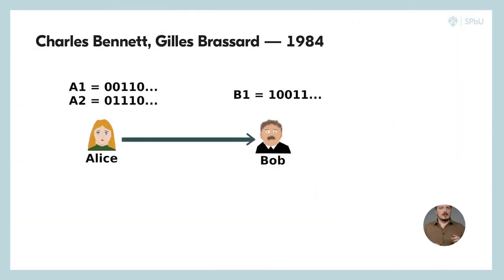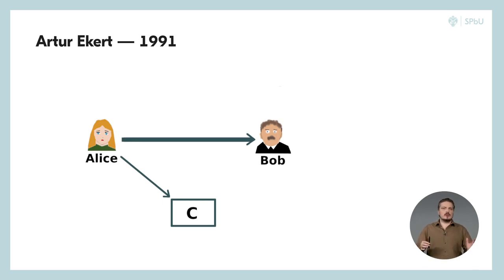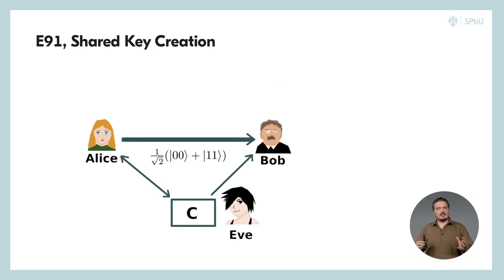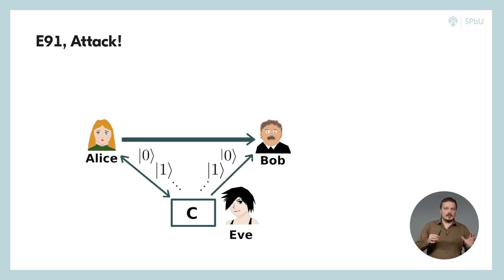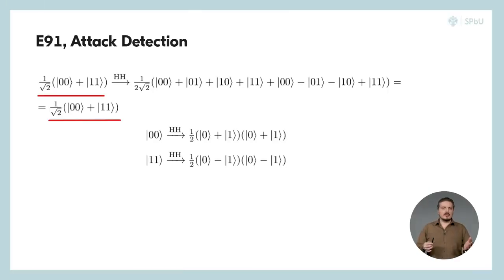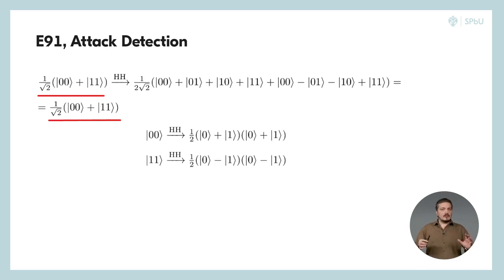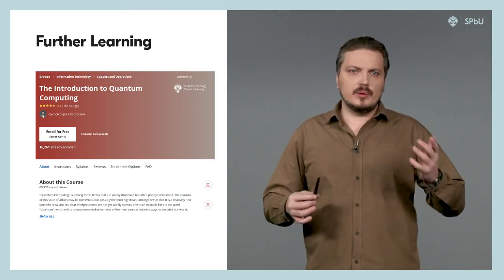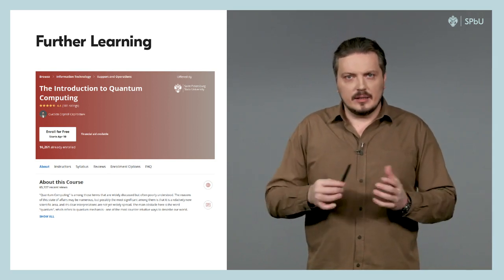Lecture 36 - Quantum Cryptography protocols (E91) | Quantum Computing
A lecture which explains the Quantum Cryptography protocols (E91) in quantum computers.

Welcome to the fascinating world of Quantum Computing, where classical laws of physics give way to the extraordinary realm of quantum mechanics. In this cutting-edge course, we will embark on a journey to understand the principles and applications of quantum computing, exploring its potential to revolutionize information processing.

This course serves as an introduction to quantum computing, designed for students with a basic understanding of computer science and a curiosity for the forefront of technological advancement. We will delve into the fundamental concepts that underpin quantum computing, building a solid foundation from which we will explore its applications and implications for the future.

Through a blend of theoretical study, practical exercises, and interactive discussions, you will develop a comprehensive understanding of quantum mechanics and its relevance to computation. We will cover topics such as quantum superposition, entanglement, quantum gates, quantum algorithms, and quantum error correction.

The course will also examine the physical platforms that enable quantum computing, including superconducting qubits, trapped ions, topological qubits, and other emerging technologies. You will learn about the challenges faced in building and scaling quantum computers, and the progress made in this rapidly evolving field.

As part of the course, you will have the opportunity to work with state-of-the-art quantum computing simulators and programming frameworks. Through hands-on exercises, you will gain practical experience in designing and implementing quantum algorithms, solving problems that showcase the power of quantum computing.

By the end of this course, you will have a comprehensive understanding of the principles of quantum computing and its potential impact on fields such as cryptography, optimization, machine learning, and material science. You will be equipped with the knowledge and skills necessary to critically analyze quantum computing research, contribute to its development, and explore its applications in your future endeavors.

Come join us on this thrilling exploration of the quantum world, where the impossible becomes possible and new frontiers await! Get ready to unlock the potential of quantum computing and be part of the technological revolution that lies ahead.